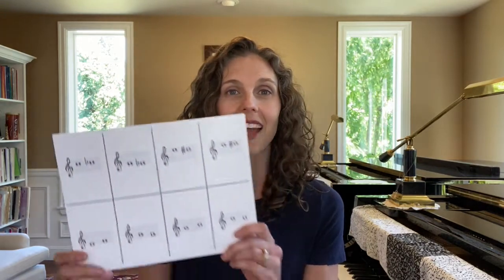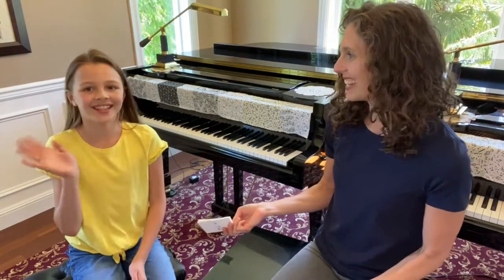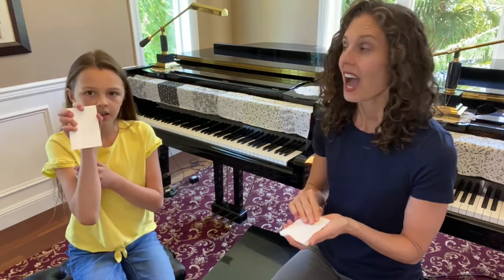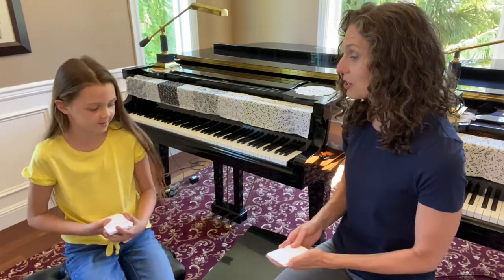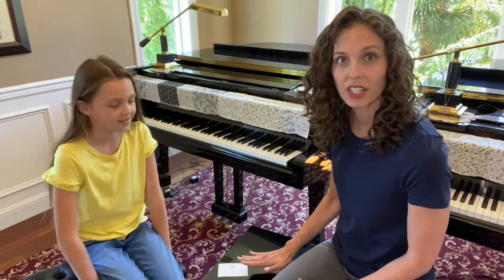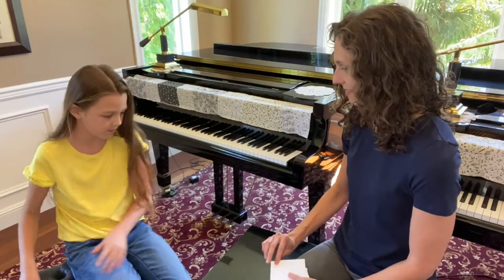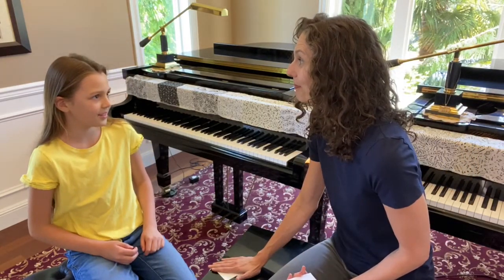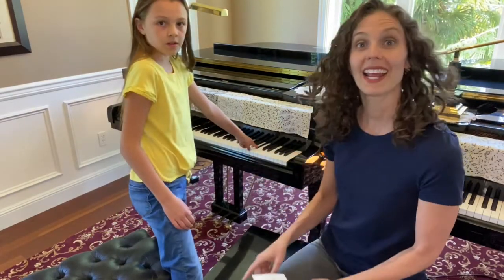Half Step and Whole Step Game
🎵 Today at The Musical Homestead we are playing a game which will help you get faster at identifying half steps and whole steps.  Come along as we play!
🎵 Here are some other games from the Homestead!

🎶 Have fun learning music! 🎶